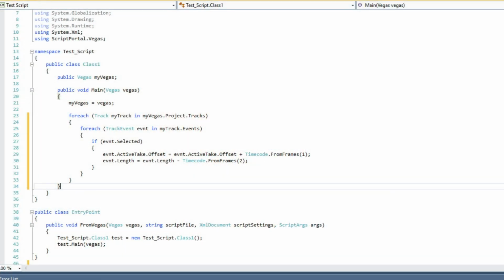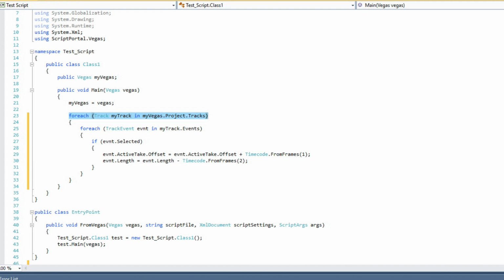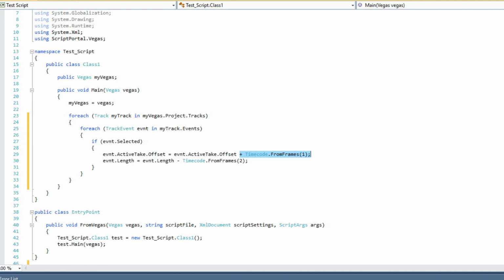Trim Off First and Last Frames in Vegas Pro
In this tutorial we look at how to remove the first and last frame of selected events on the timeline. The initial frame is remove and then two frames are removed from the end to get one off of each end. This can be useful for clips that have a black frame at the beginning and end.